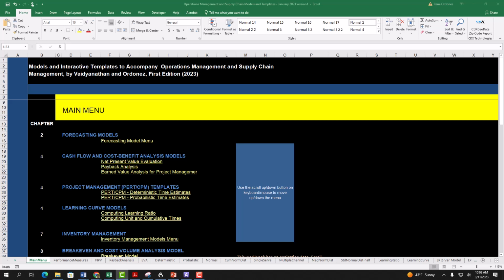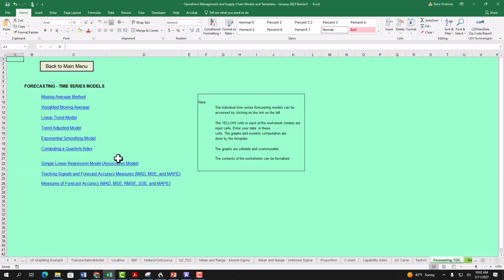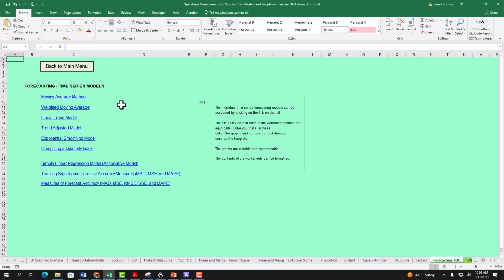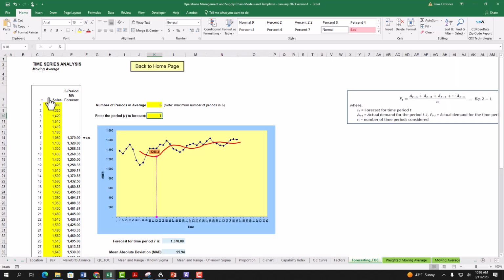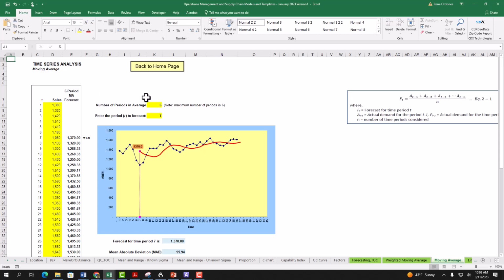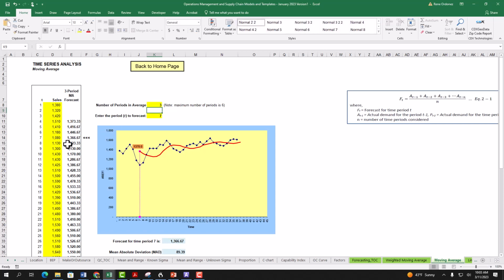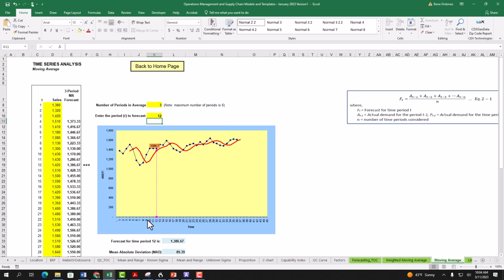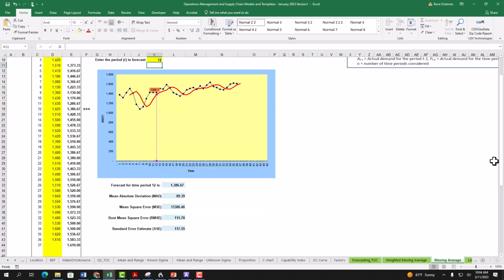Introduction on How to Use the Workbook